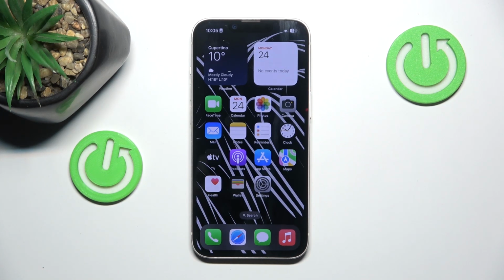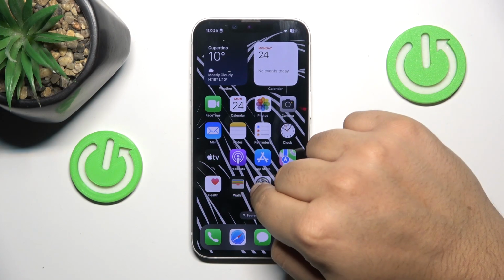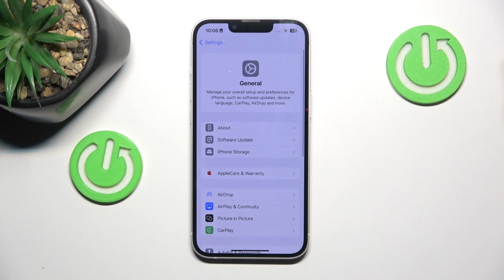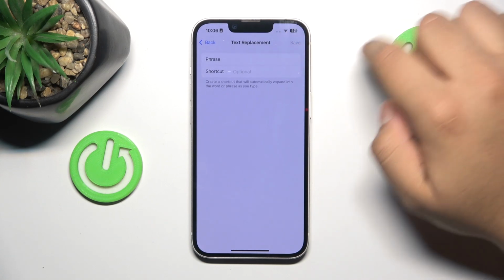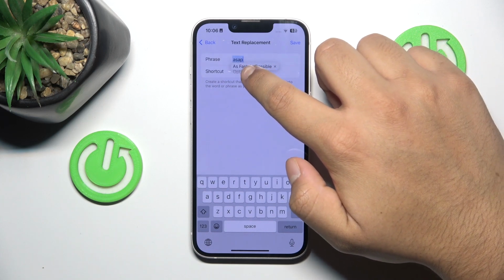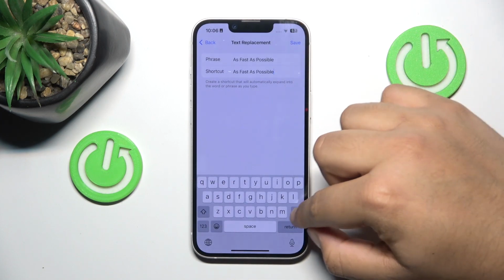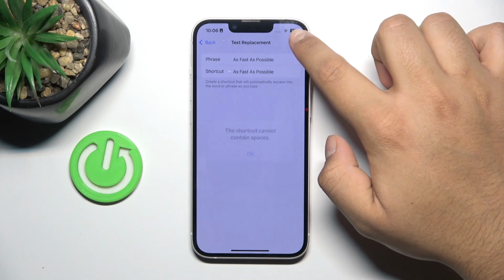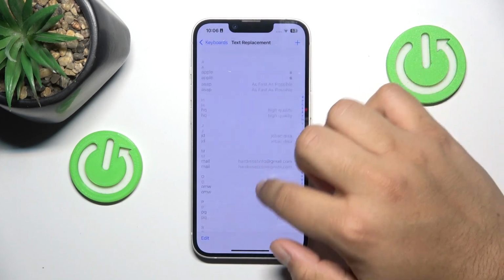How to Create Keyboard Shortcuts on iPhone 16e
Discover how to save time and type faster by creating custom keyboard shortcuts on your iPhone 16e. In this tutorial, you'll learn how to set up shortcuts for frequently used phrases, email addresses, or words, making it easier to communicate without having to type everything out. Whether it's a signature, a phrase, or a personal message, you’ll never have to type it out fully again!

How to Set Up Keyboard Shortcuts on iPhone 16e?
How to Create Text Shortcuts on iPhone 16e?
How to Add Custom Keyboard Shortcuts on iPhone 16e?